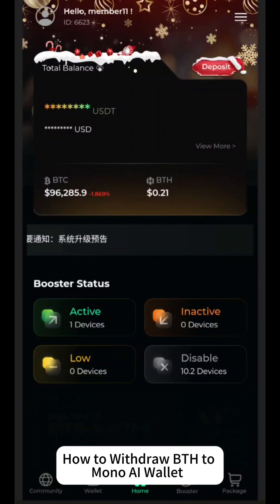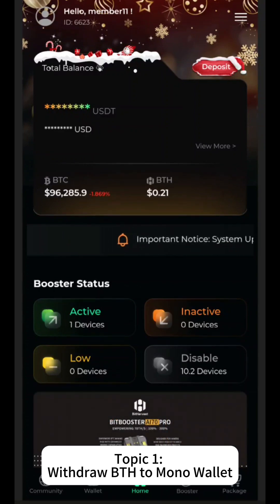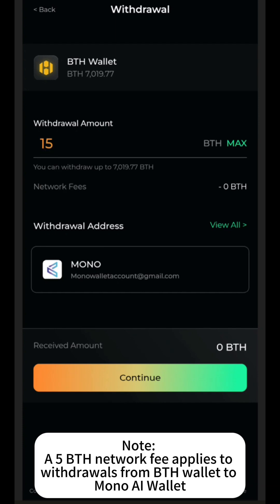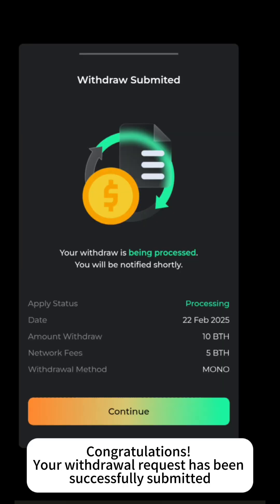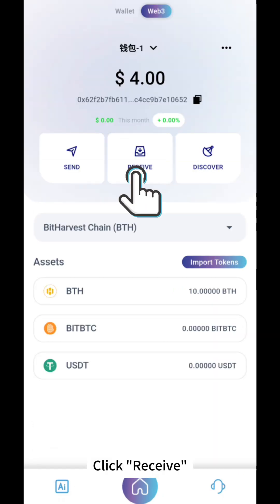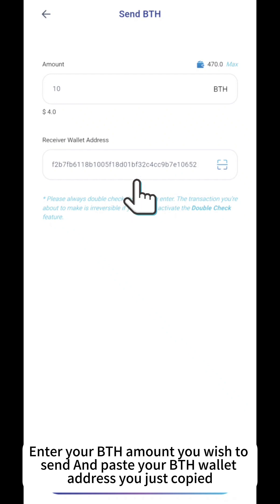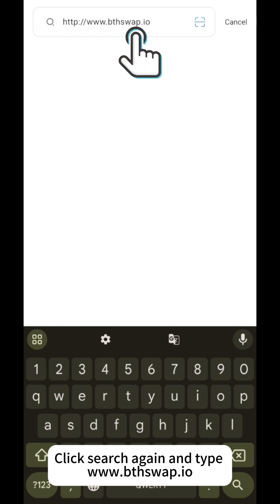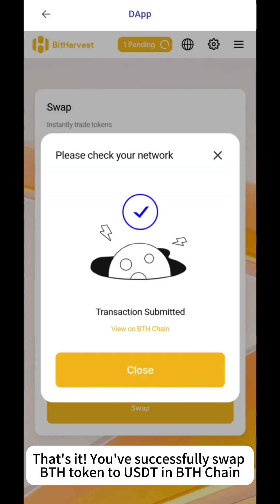BitHarvest Tutorial - How to Withdraw BTH to Mono AI Wallet - English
Mercados Digitais, Finanças Digitais, Criptoativos, NFT´s, Bancos, Casas de Câmbio (exchanges), Oportunidades de Negócios e muito mais. Canal Bitcoin Brasil!

Quer GANHAR BITCOIN? Entre em contato com nossa equipe.

Criptomoeda, é uma forma de dinheiro que, diferentemente do dólar, euro ou real, não existe em formato físico – apenas digital. Além disso, embora aceita por diversos deles, ela não é emitida por bancos nem controlada por governos e o seu valor é determinado apenas pela oferta e demanda do mercado tal qual outros ativos financeiros. Ou seja, é um ativo totalmente descentralizado.
FinTech, é uma abreviação para financial technology (tecnologia financeira, em português). Ela é usada para se referir a empresas que desenvolvem produtos financeiros totalmente digitais, nas quais o uso da tecnologia é o principal diferencial em relação às empresas tradicionais do setor. Um grande exemplo atualmente esta nas Criptomoedas.